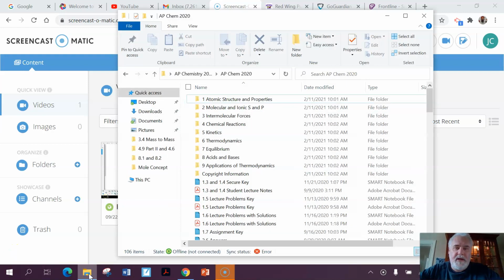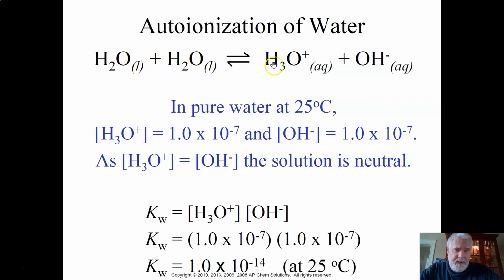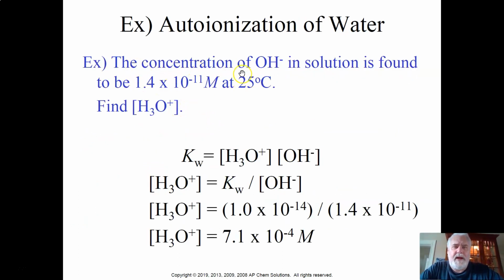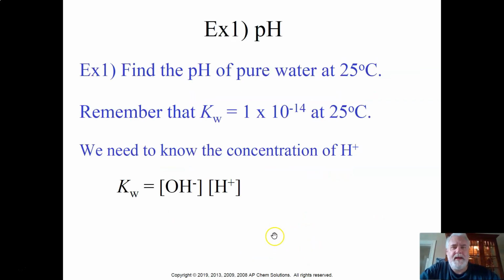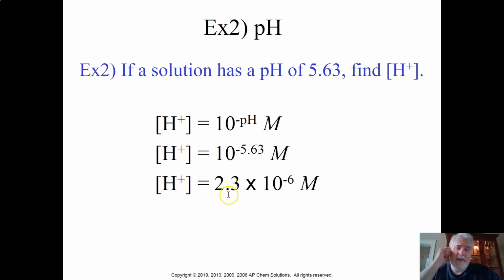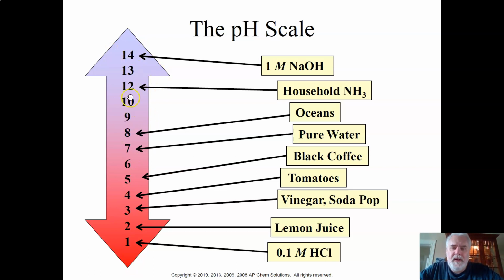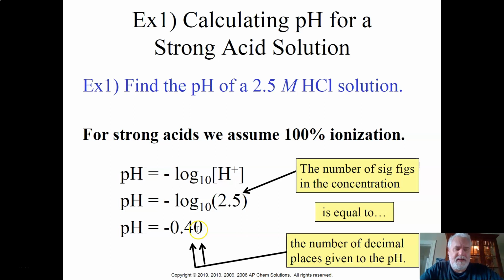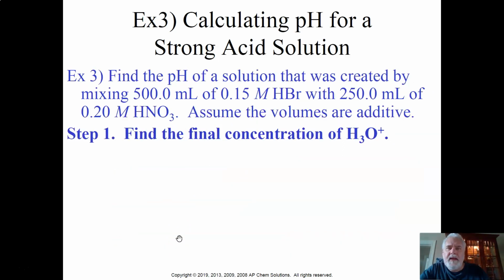8.1 Lecture One